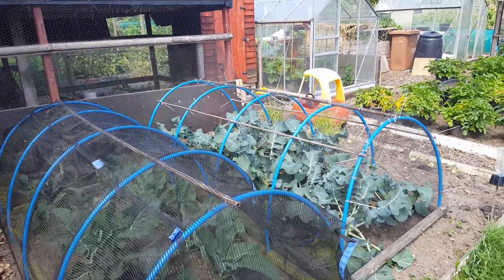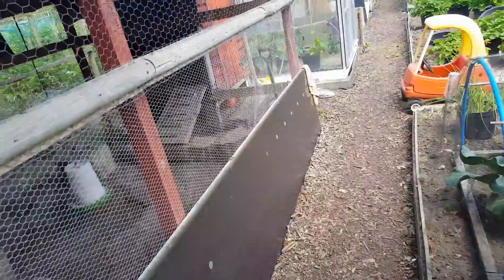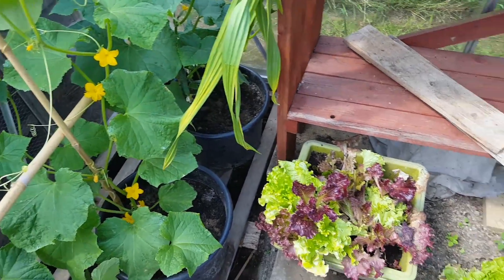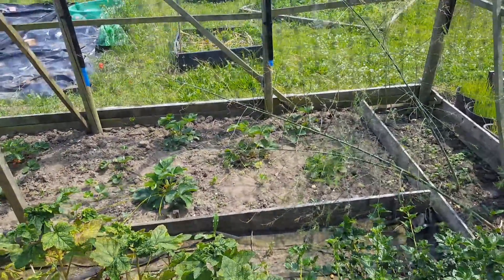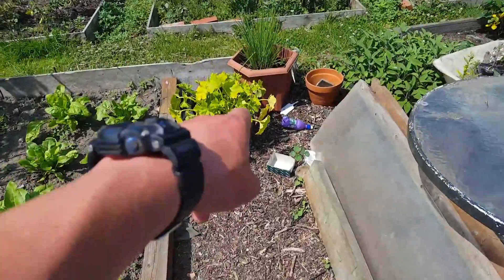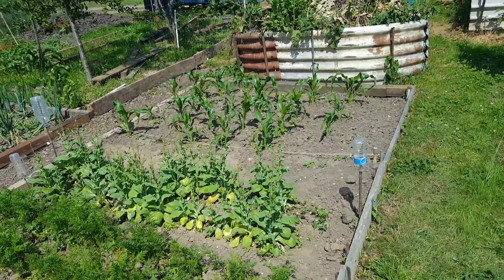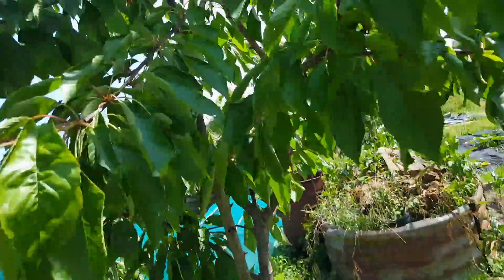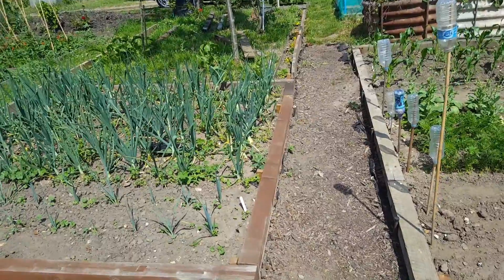June 2017 allotment update